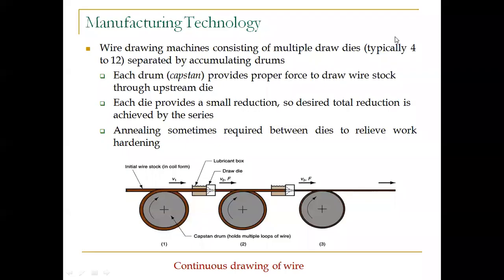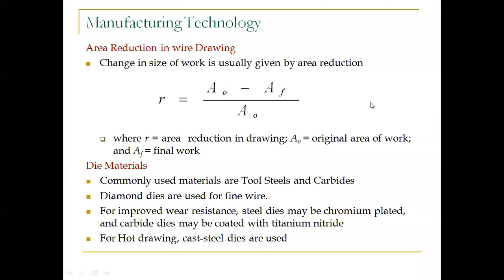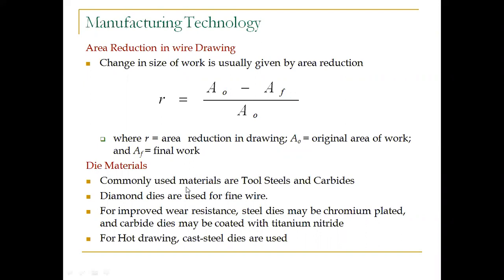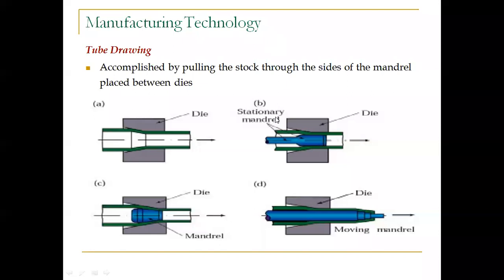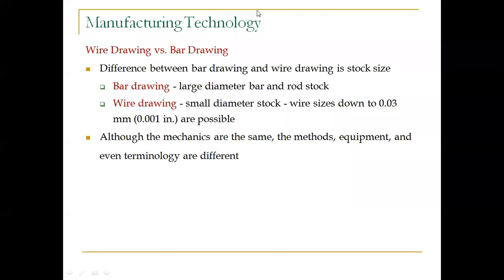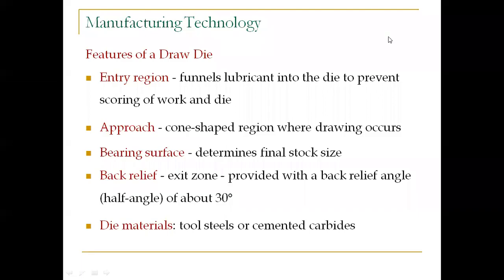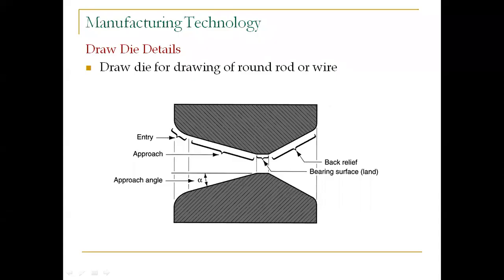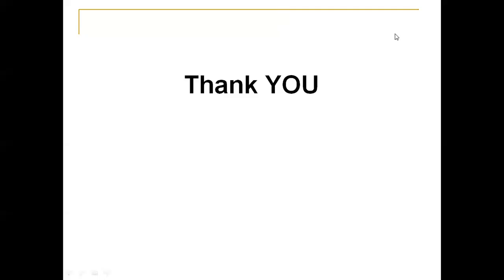Introduction to drawings process